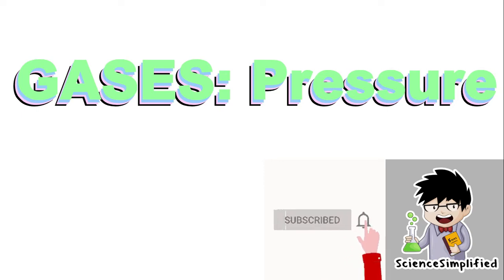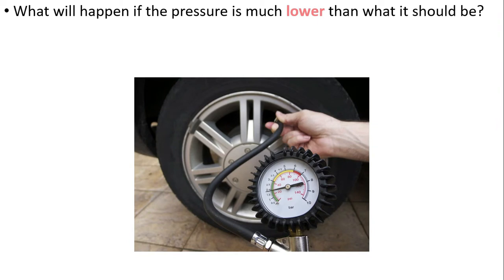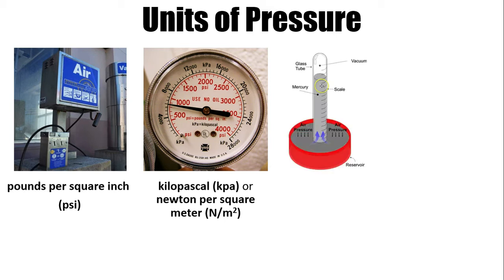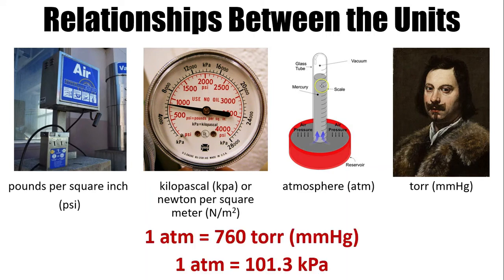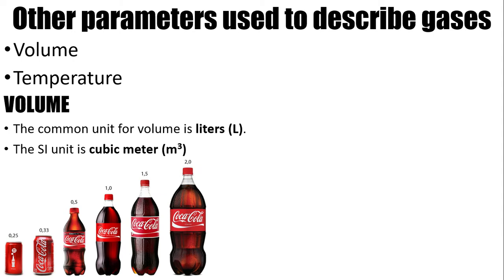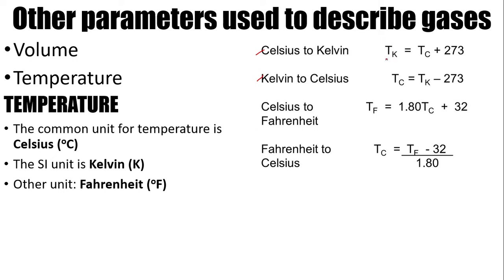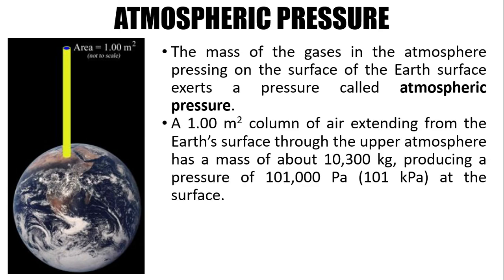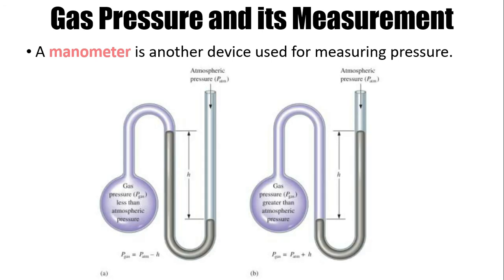GAS PRESSURE AND ITS UNITS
WHAT IS PRESSURE | CHEMISTRY

Learning Competency: define pressure and give the common units

In this video, you will learn the different units of pressure and their applications. You will also learn more about temperature and volume.